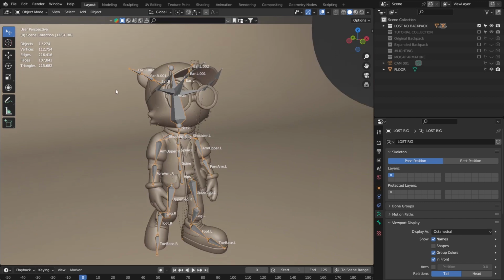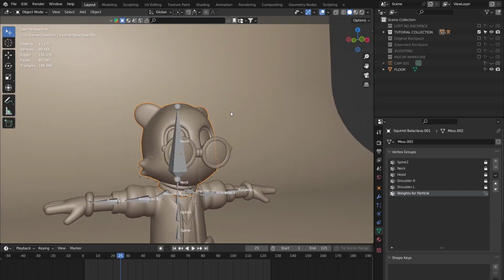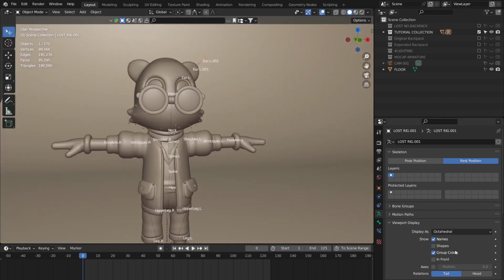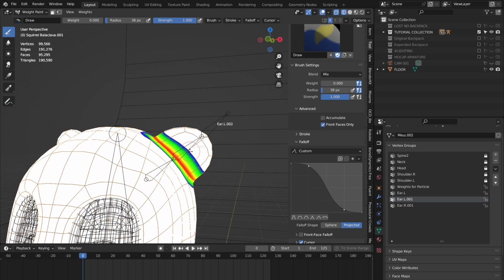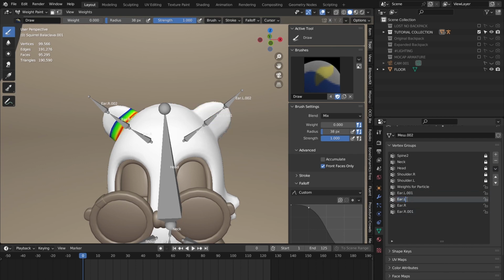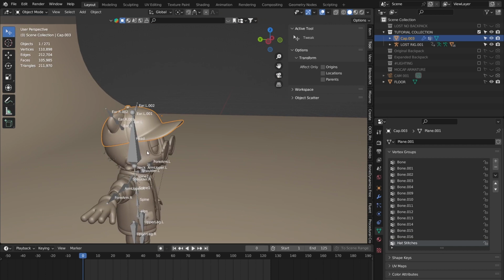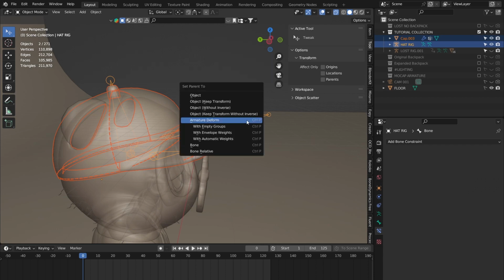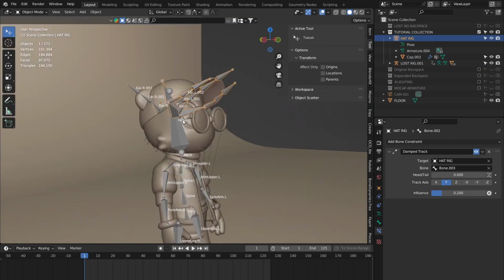a KID called BEAST Blender Ep 35 Rigging Simple Secondary Animations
In this session, LOST teaches us about rigging simple secondary animations!